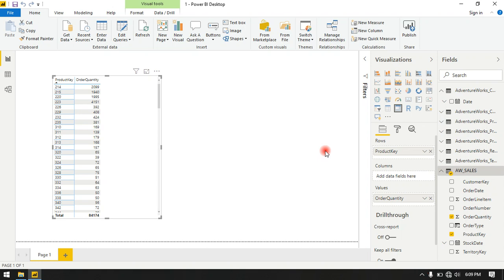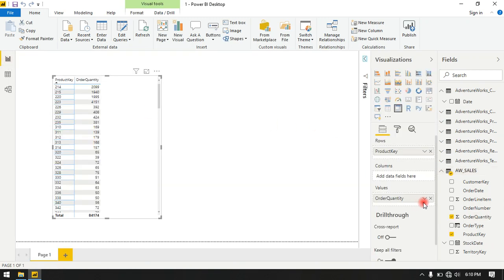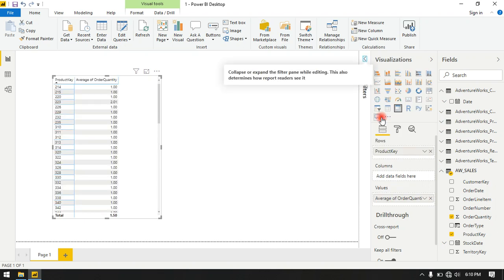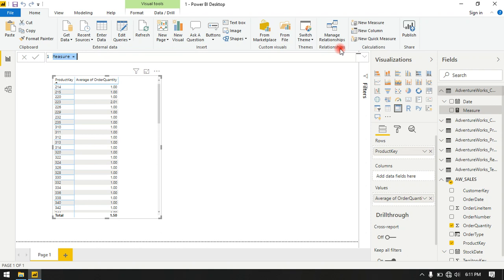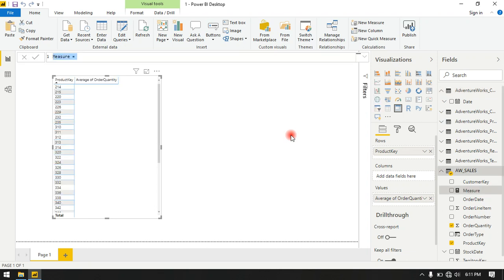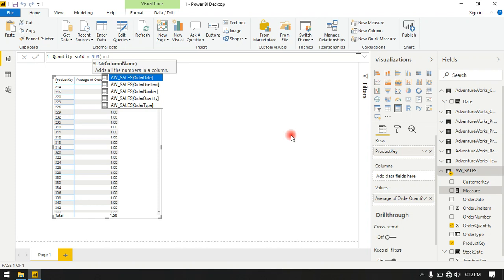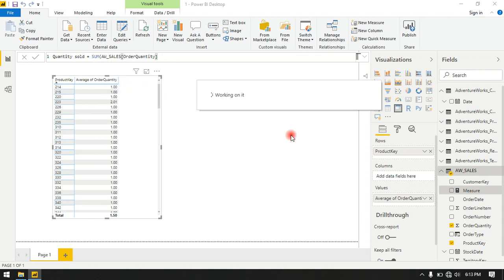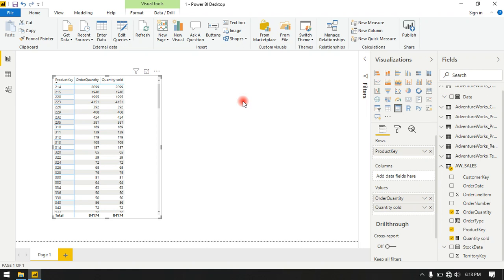Power Bi - Implicit Vs Explicit Measures | Adding Calculated Fields With DAX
UNDERSTANDING THE DIFFERENCE BETWEEN THE TYPE OF MEASURES